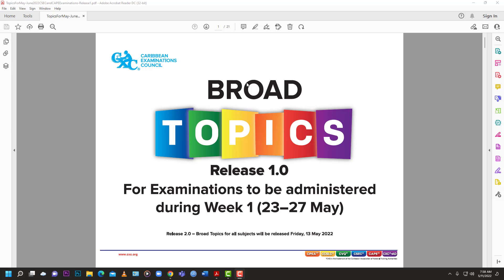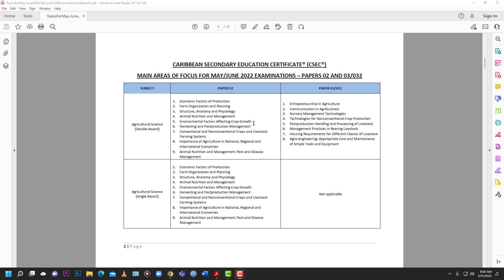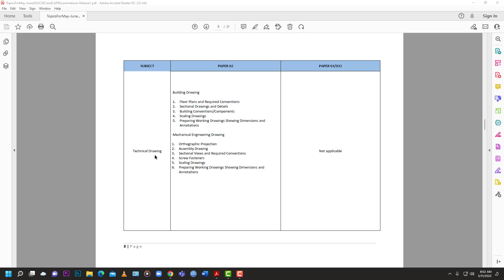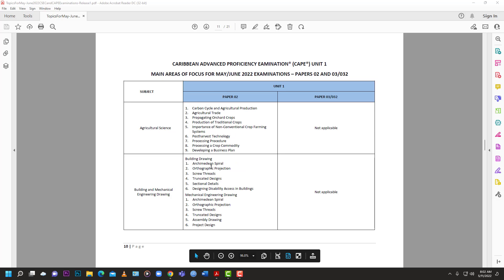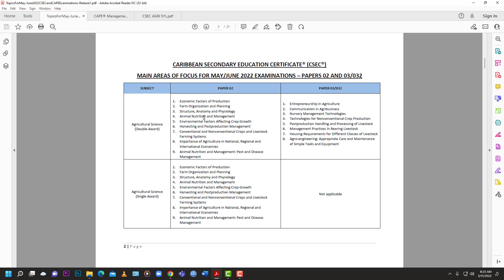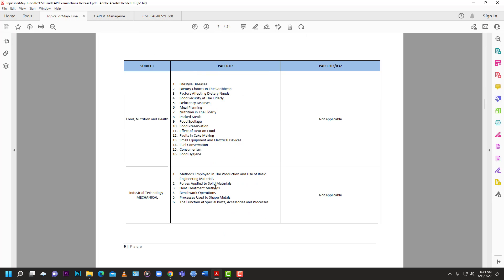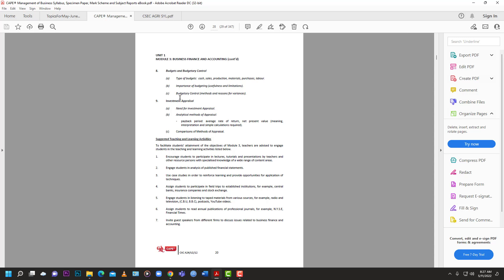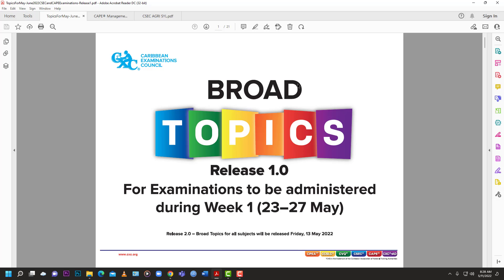CXC EXAMS 2022 TOPICS PART 1